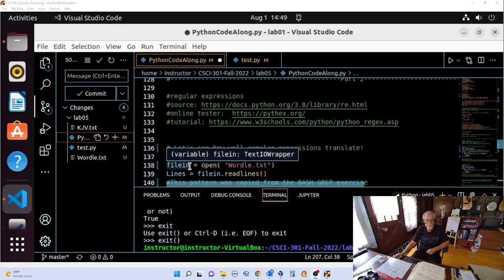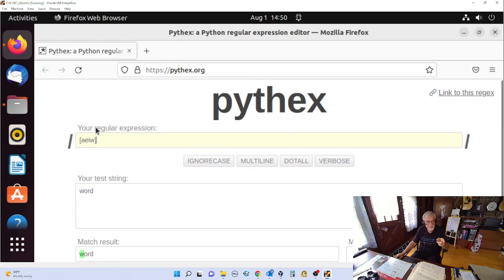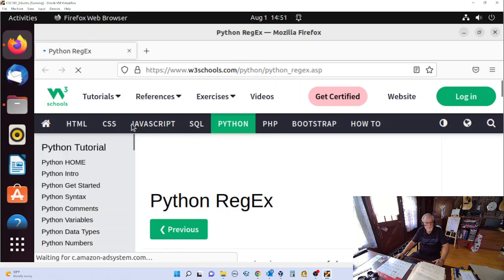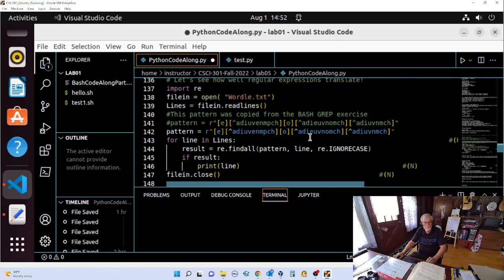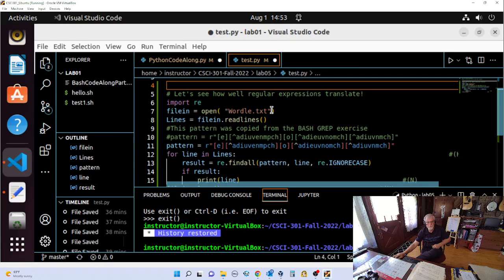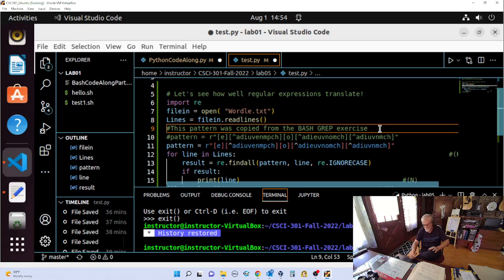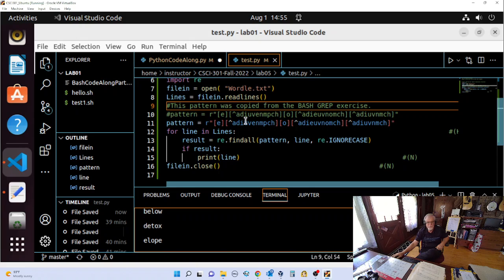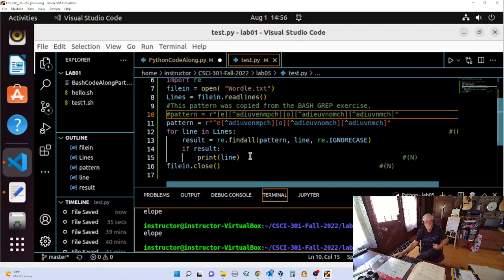CSCI 301 Python Code-Along Part 2